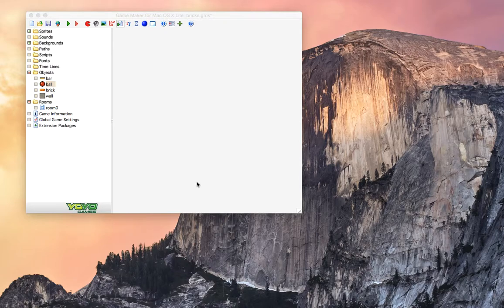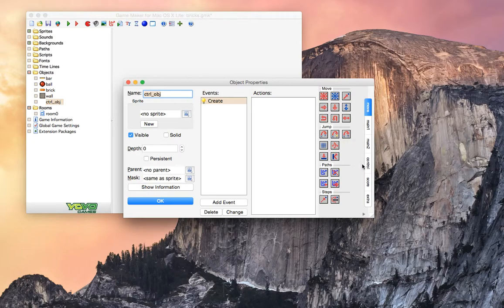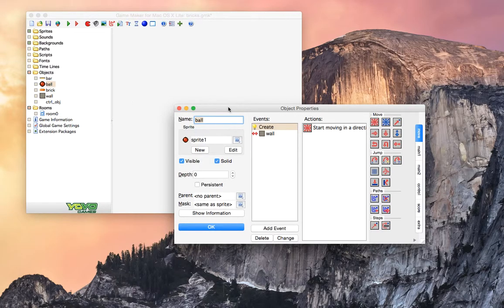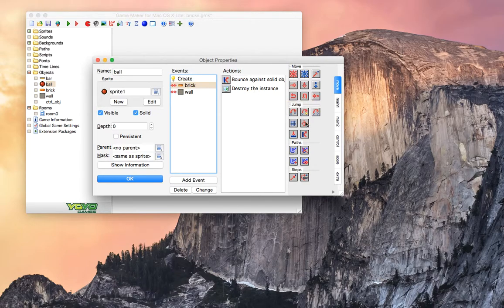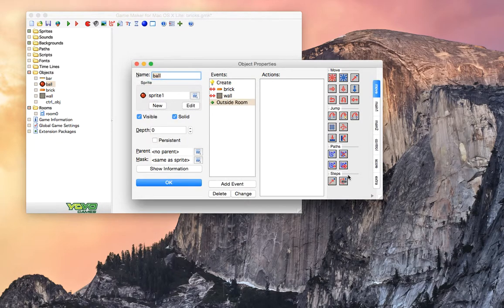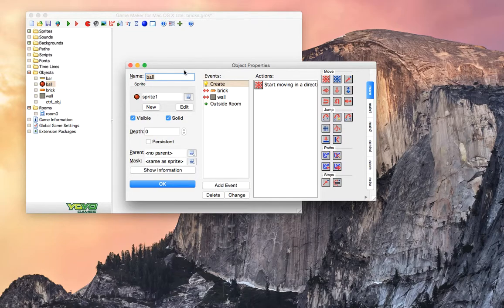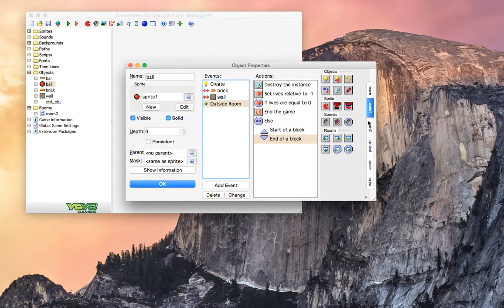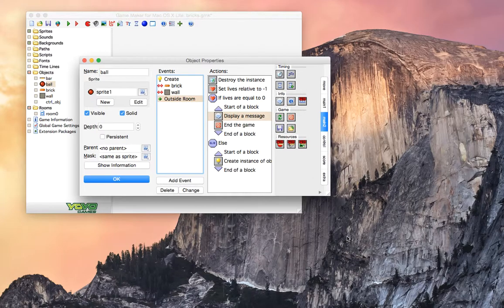Game Maker Score and Lives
How to use set score and set lives options in Game Maker